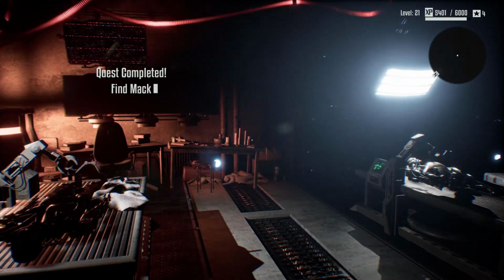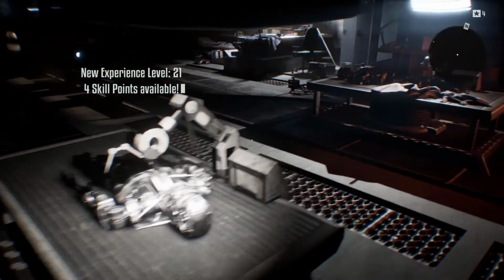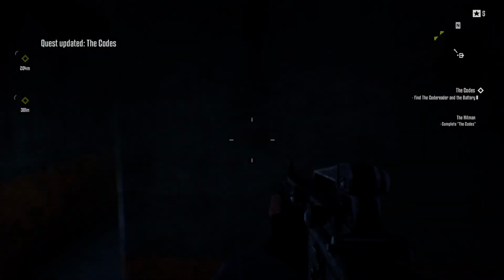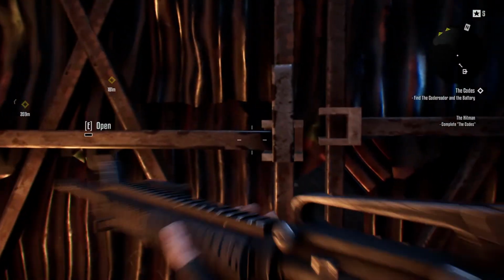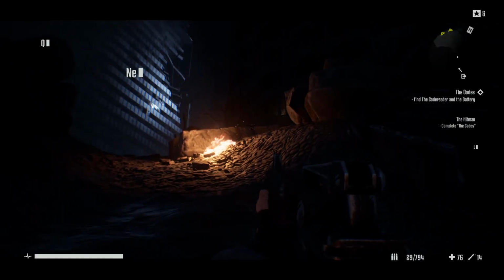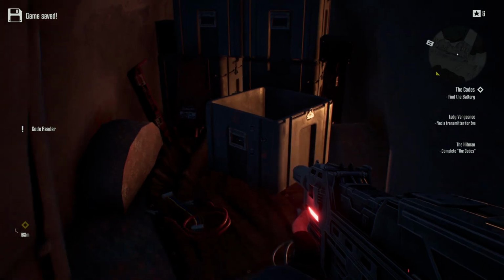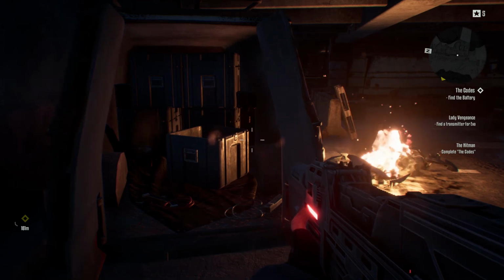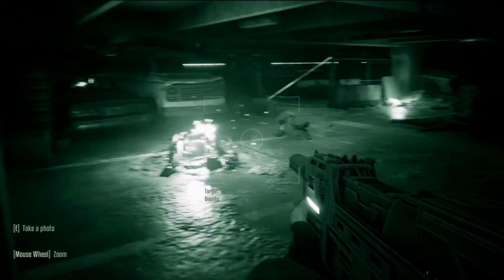Terminator Resistance ~ Part 15 Gameplay Walkthrough ~ No Commentary MAX Difficulty & Settings [PC]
Terminator Resistance ~ Part 15 Gameplay Walkthrough ~ No Commentary MAX Difficulty & Settings [PC] [Extreme] [The Codes]

Terminator: Resistance is a 2019 first-person shooter action video game developed by Teyon and published by Reef Entertainment for Microsoft Windows, PlayStation 4, and Xbox One

I'm not making any money from this channel for now.

Anything is appreciated, take care and stay safe.